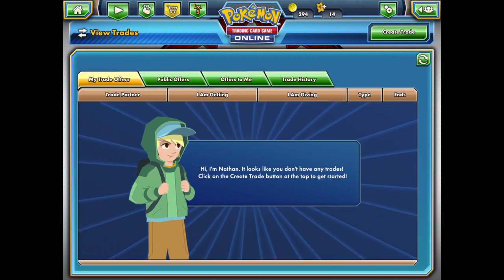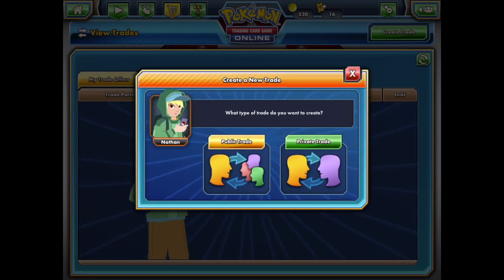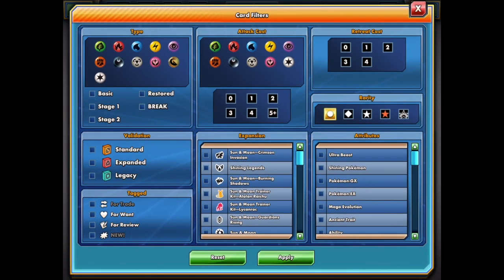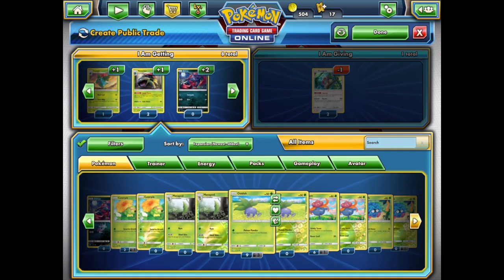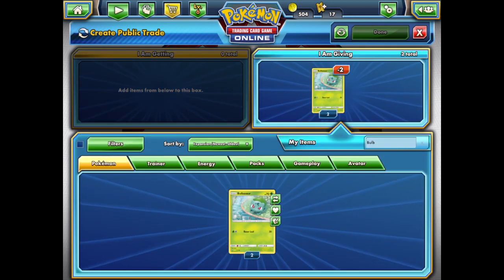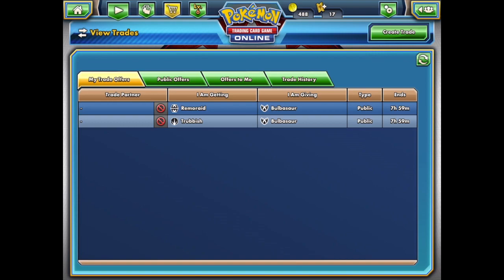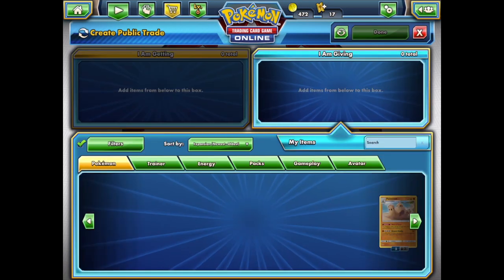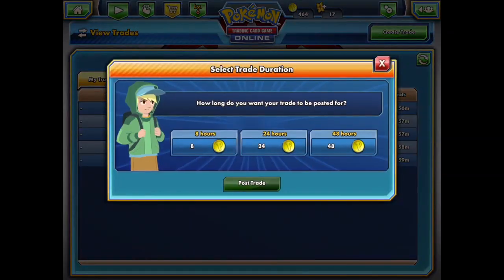Trading to Lele Episode 2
Hey guys we're beck with another trading to Tapu-Lele video where we take a common card and trade it up to a Tapu Lele GX!!!  Come and see what we get today!